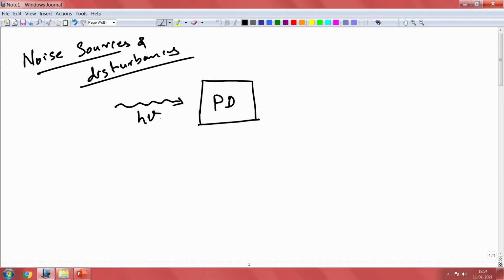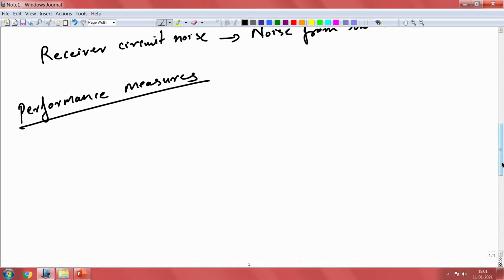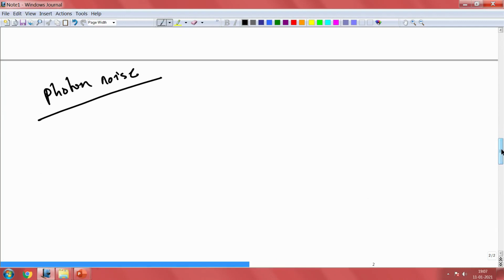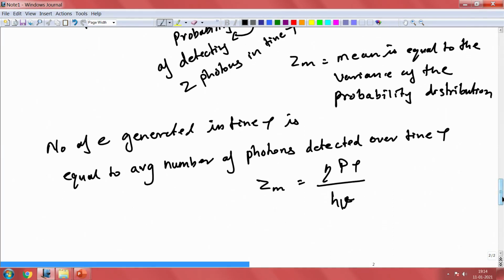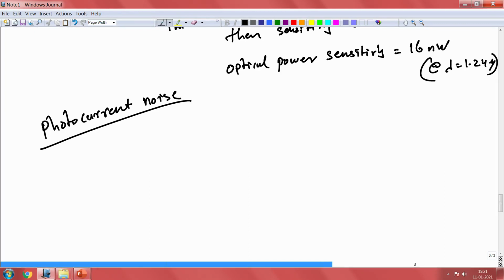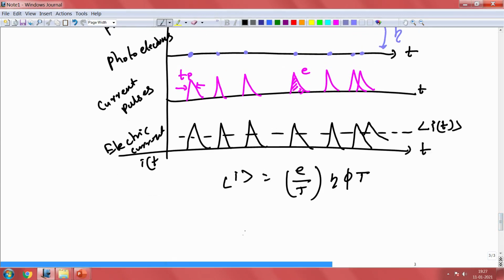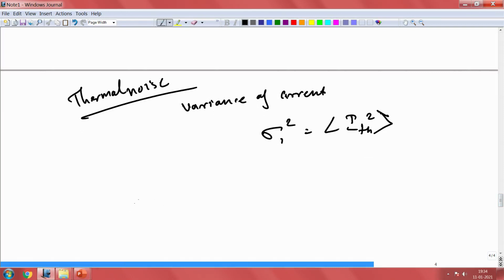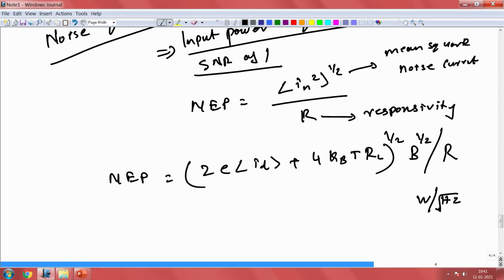lec45 Semiconductor photodetector noise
Photodetector noise sources, Performance metrics, Photocurrent noise, Dark current noise.